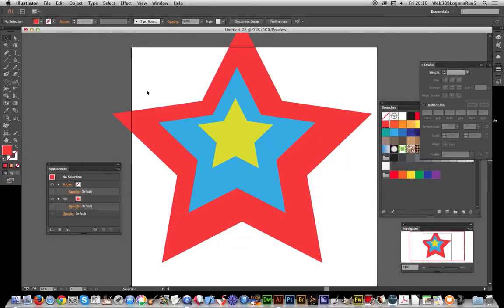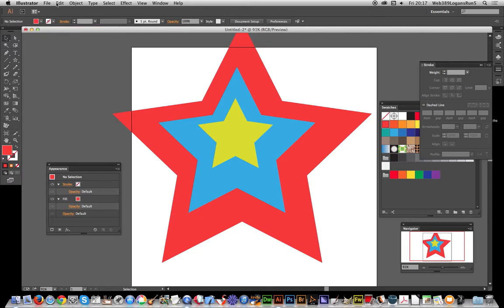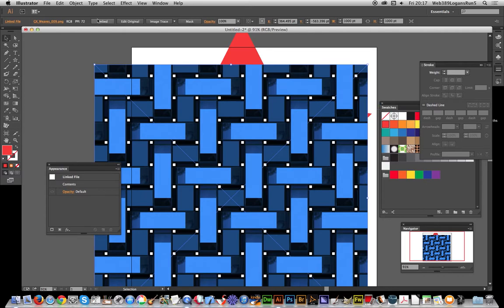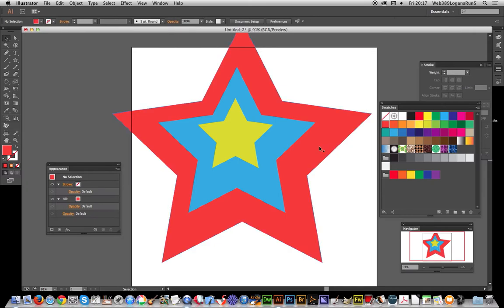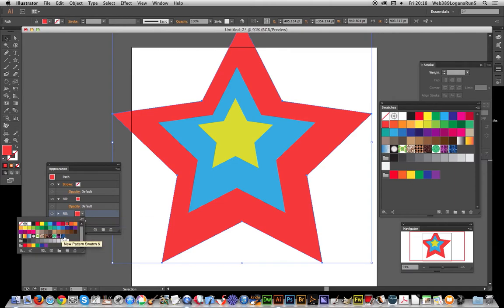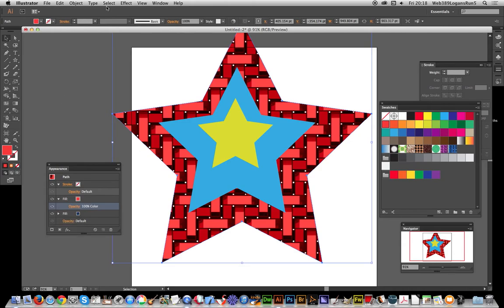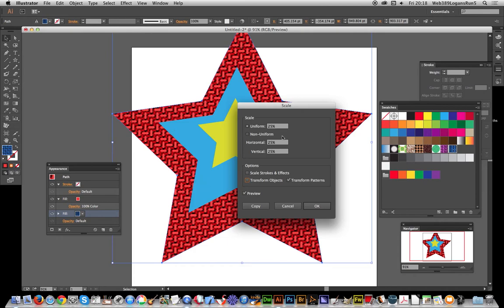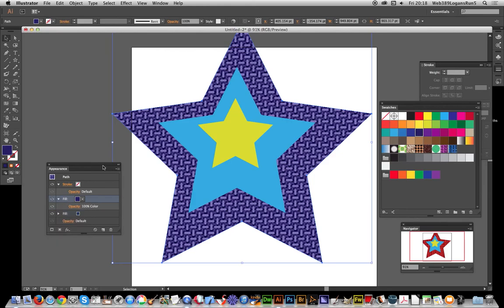Illustrator CC : Adding texture using the appearance palette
How to add texture to a path in Illustrator, you can use the appearance palette and blending modes - create all kinds of intense textures, roughness etc to vector paths in Illustrator CC 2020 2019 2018 etc